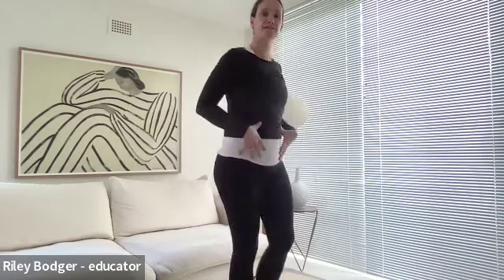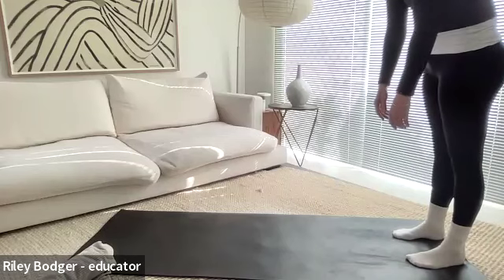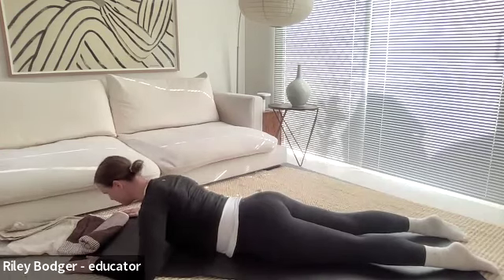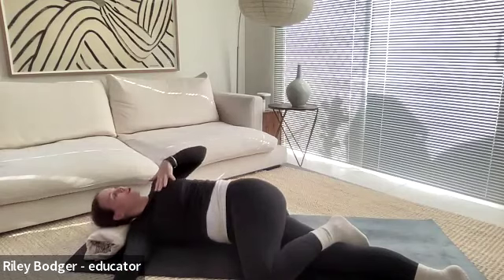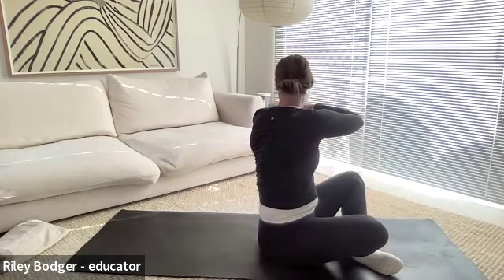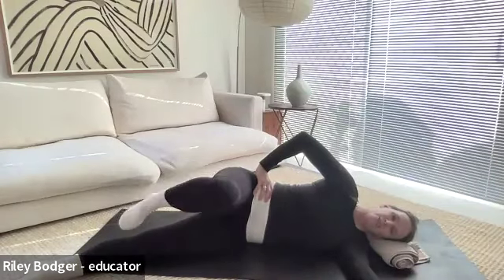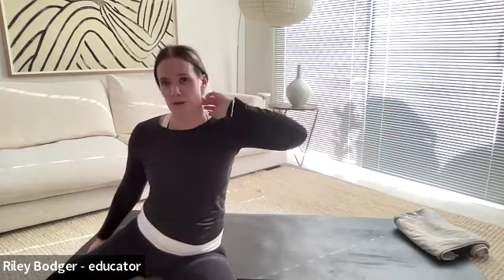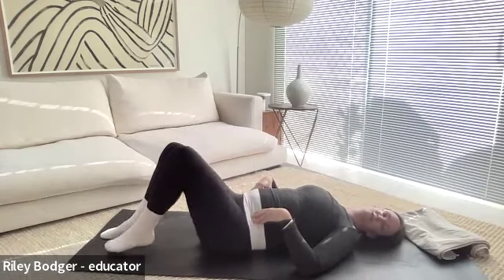Super Pilates Course Taster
Ever thought about our APPI Pilates Instructor Certification but didn't commit?

It's okay, life happens! BUT now is the perfect time to finally make it happen... Not only is our Winter Hype Sale going strong, saving you a MASSIVE $1,900 off the price of our APPI Pilates Instructor Certification, but we're ALSO giving you the chance to try before you buy...

Join our FREE Super Pilates Course Taster to see what makes Unite Health the top Pilates education provider. Experience our high-quality teaching and evidence-based approach, led by our founder, Sarah, and educator, Riley.